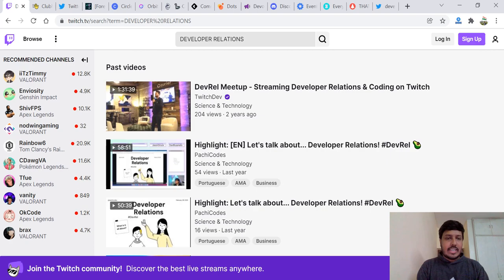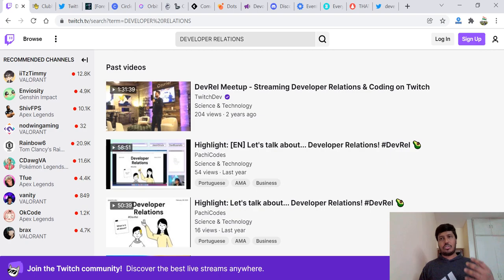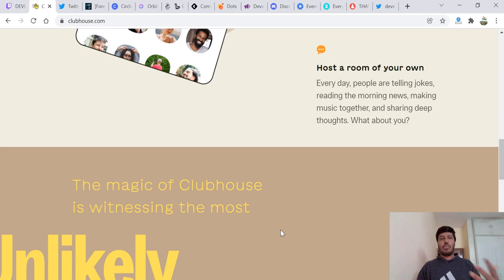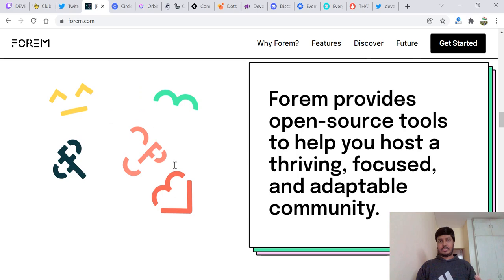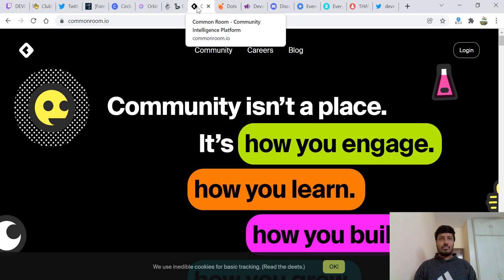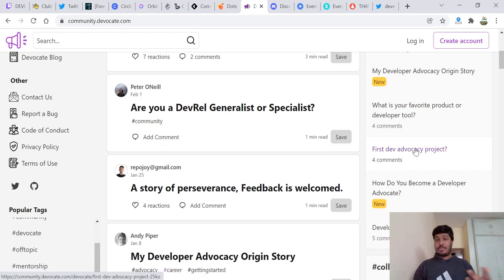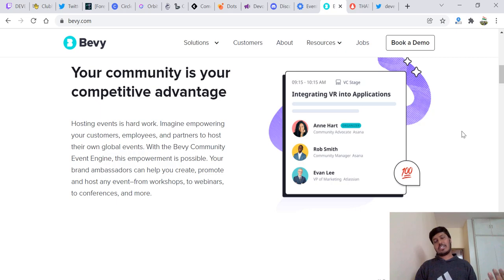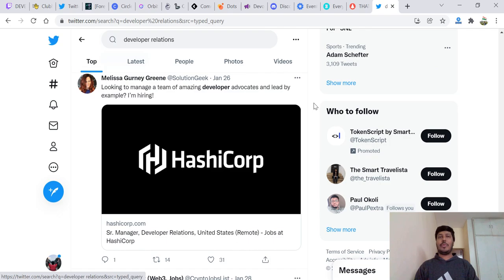Awesome Communities & Useful Websites to grow in Developer Relations (DevRel)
If you're working in the software industry as an engineer or a CxO, or a student majoring in a technical program, or even if you're actively indulged on the social space, chances are that you've come across the DevRel hype by now (and it's totally cool if you haven't, yet). But what exactly is it, and why is it there anyway?

No matter what you call the role — developer community manager, developer evangelist, developer advocate, developer relations, or, cheekily, developer avocado - It’s currently one of the most lucrative, travel-heavy roles in a tech org.

This course is designed keeping in mind the students from all backgrounds - hence we cover everything from basics like DevRel fundamentals, and gradually progress towards more important topics around DevRel, including Interview preparation etc. Most Importantly, Guidance is offered in detail regarding the smallest of things that matters ! You will not only learn the process to become a DevRel professional, but important principles - that will help you understand this new domain and help landing in your dream role.

A Verifiable Certificate of Completion is presented to all students who undertake this course on DevRel - Developer Relations.